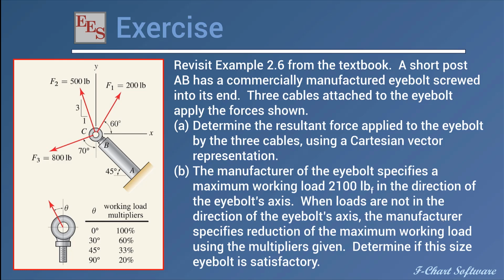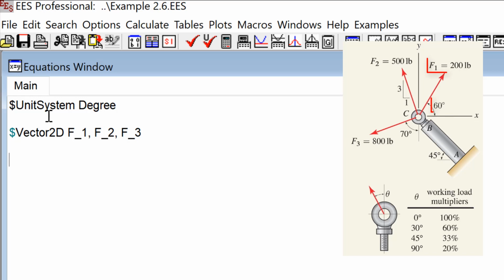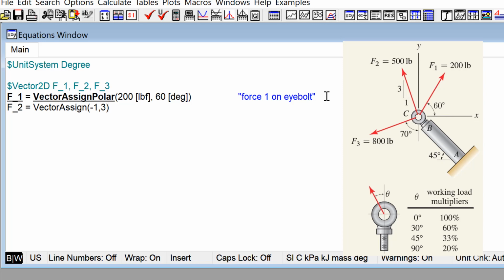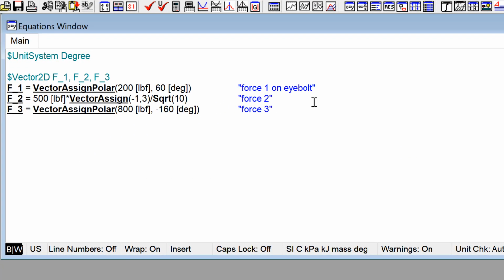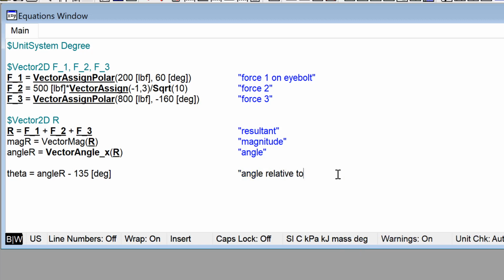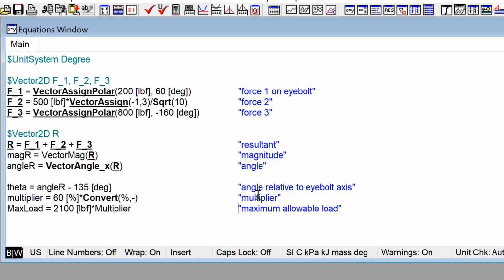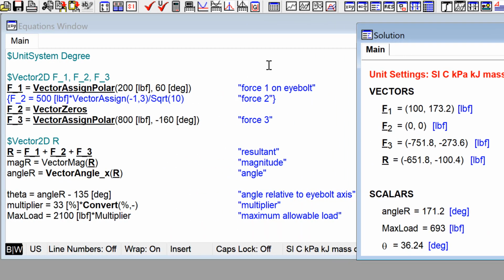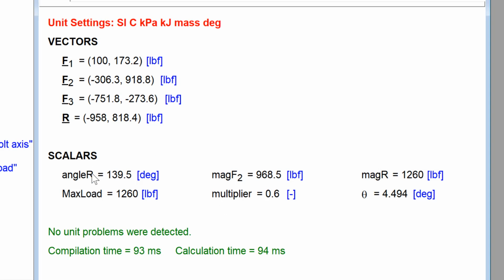Example E2.1 Addition of Vectors and Working Loads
Example 2.6 from the text Statics & Dynamics by Gray et al. (2023) showing how to use vector variables in EES to solve a Statics problem.
00:00 Example E2.1
00:25 Problem statement
02:20 Assign the force vectors
06:40 Get the resultant force
08:55 Determine allowable load
11:02 Remove force 1
12:44 Determine maximum value of force 2